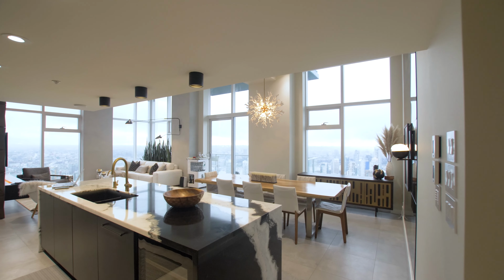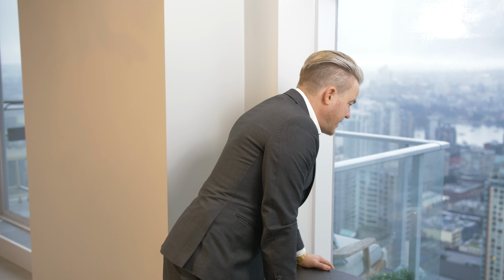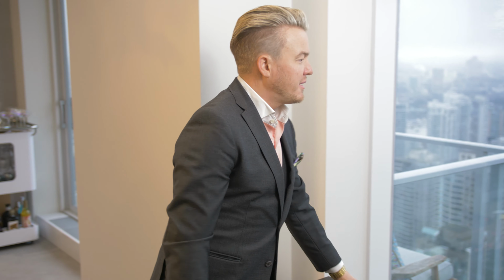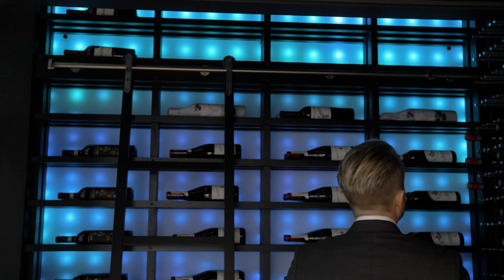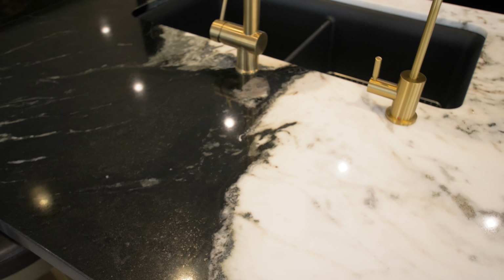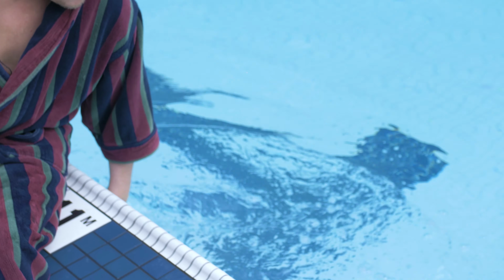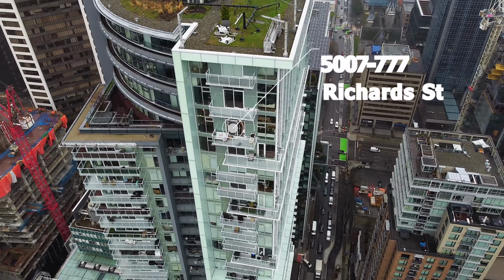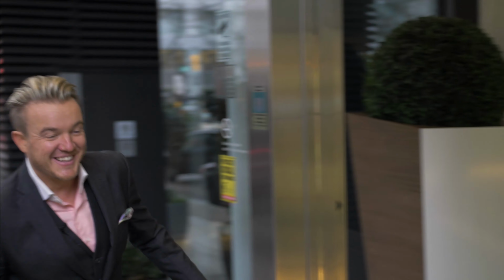Hosted 4k Property Tour ~ Telus Garden Sub-Penthouse ~ 5006 777 Richards St, Vancouver BC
Welcome to one of the most uniquely designed and custom-crafted Sub-Penthouses in the heart of Vancouver’s most desired and recognized Telus Garden. With over $500K in reno's this residence was exquisitely re-imagined by the owners and Kendall Ansell Interiors, achieving the prestigious 2020 Editor Choice Award. The impeccably designed kitchen features meticulously set Panda Stone coupled with brass hardware, giving it a unique and dramatic look. The gourmet kitchen boasts Miele and Wolf appliances, including a wall steam oven, top of line Miele built-in coffee maker, a white wine fridge, and a refrigerated walk-in wine room displaying 500+ Vintages. Enjoy plenty of outdoor space from 2 balconies. OD pool, dog park, state of the art gym, sauna, 24 hours concierge & 2 private parking stalls.